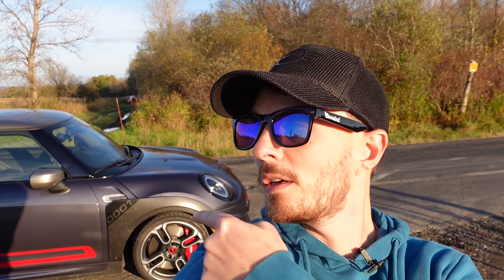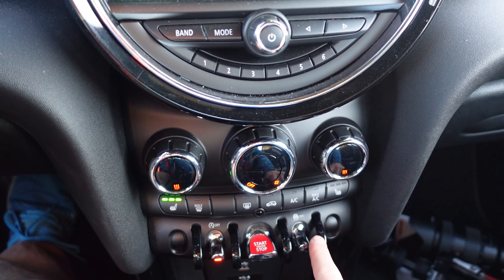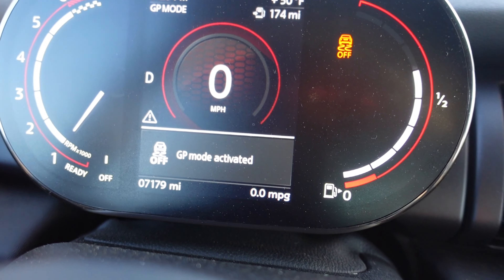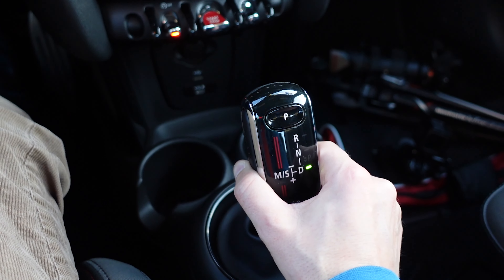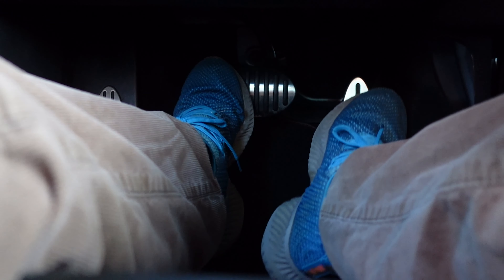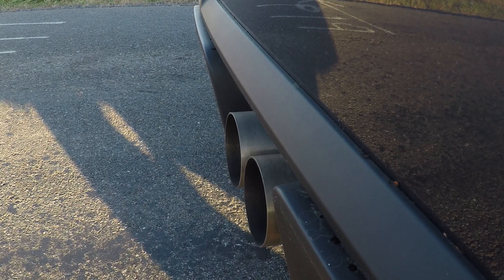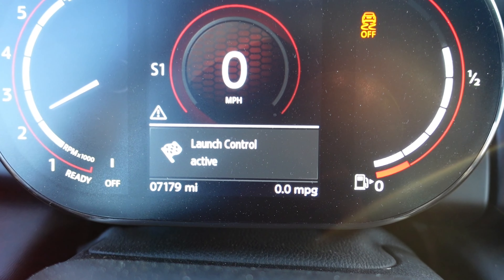MINI Cooper GP3 Launch Control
Doing a launch control start on a MINI Cooper John Cooper Works GP3.